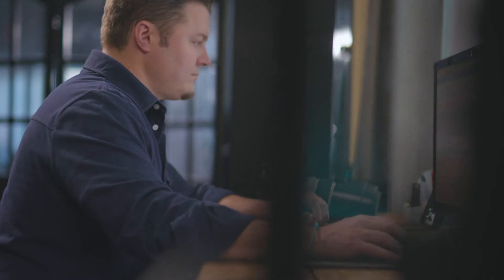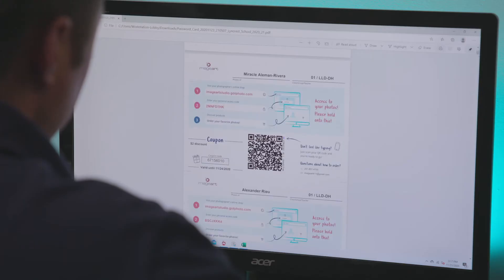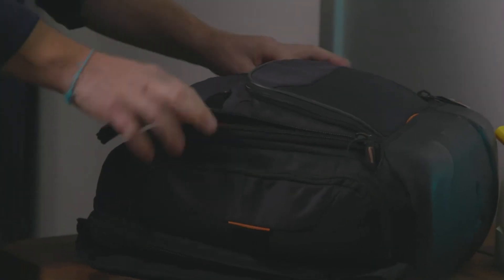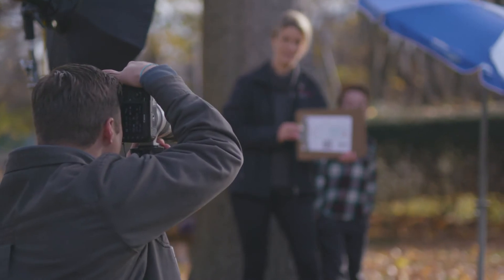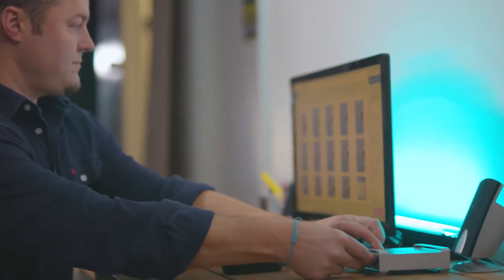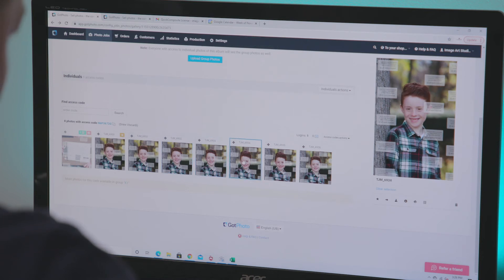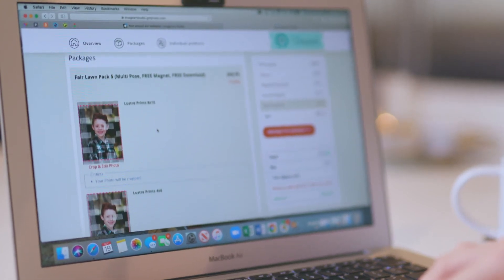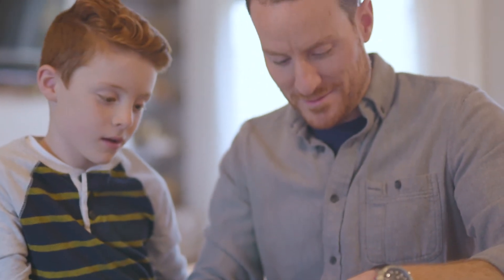GotPhoto QR Codes